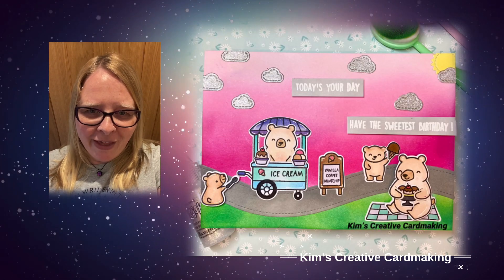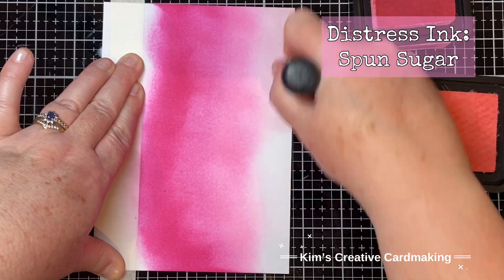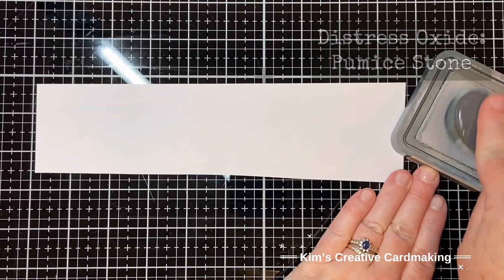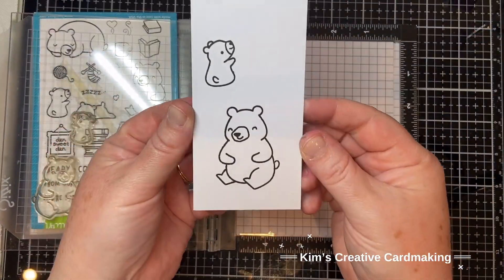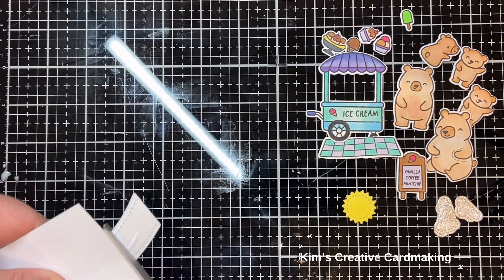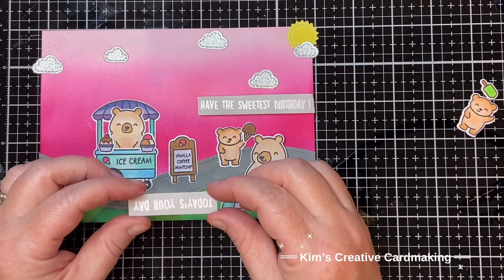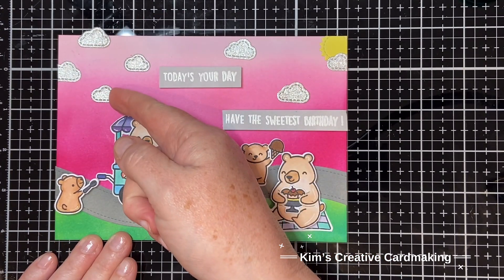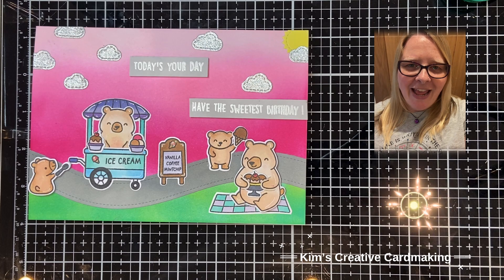Card Making Tutorial- Teddy Bear Picnic card with Lawn Fawn products & Distress Ink Blending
In this tutorial, I combine old and new Lawn Fawn stamp sets with a fun pastel theme. All the products used are mentioned in the video.